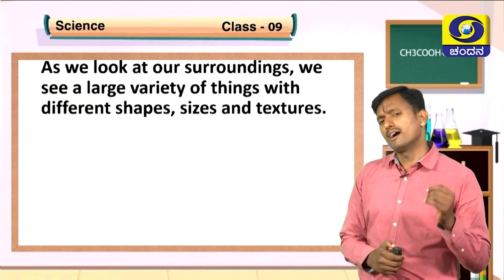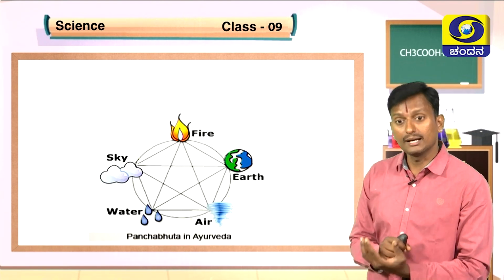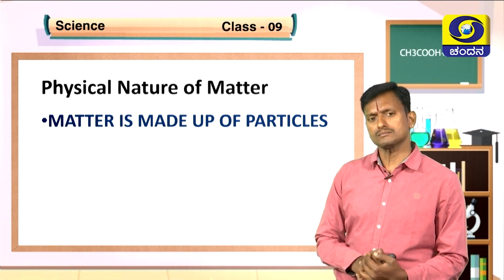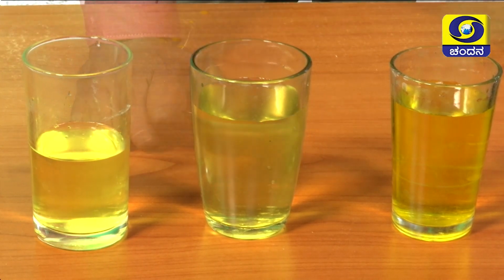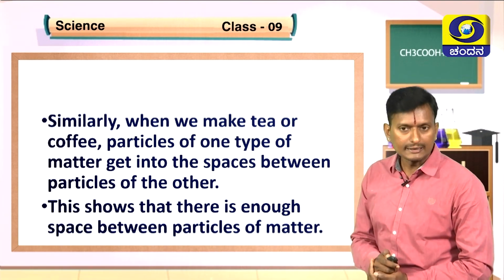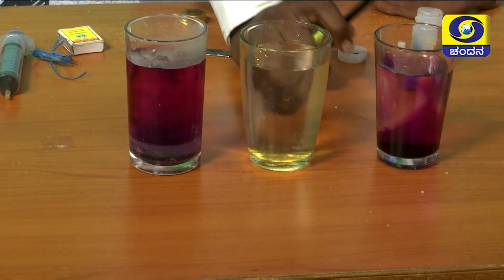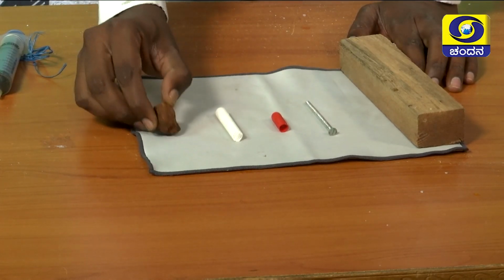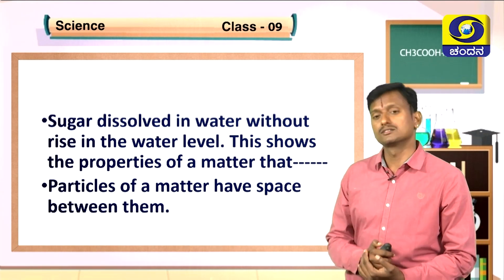Samveda 2021-22 | Day-73 | 9th Class | Science | English Medium | 2:00PM | 15-09-2021 | DD Chandana